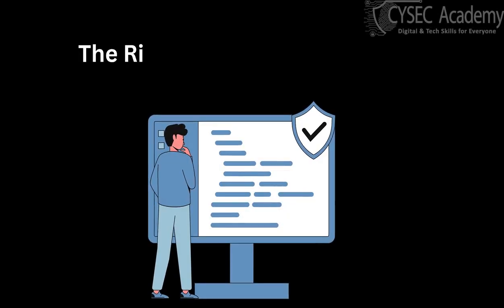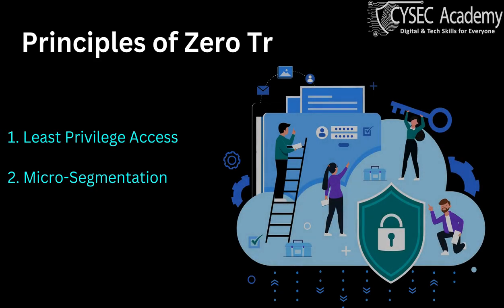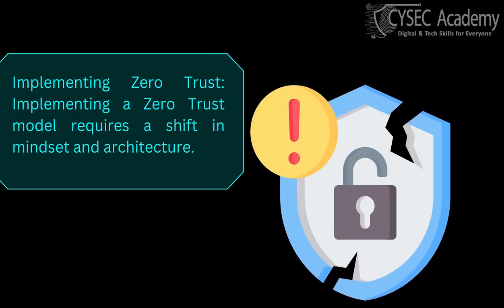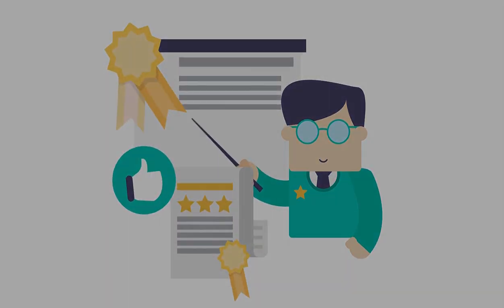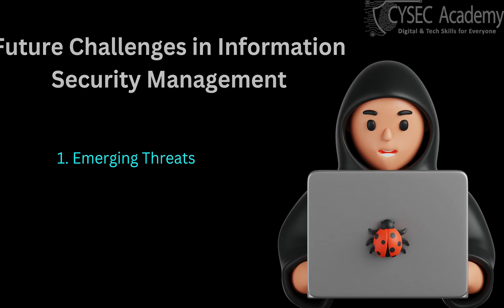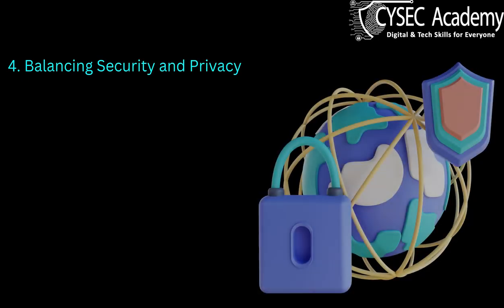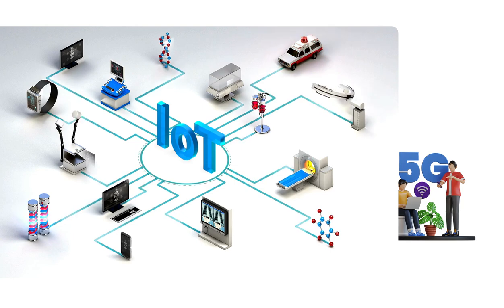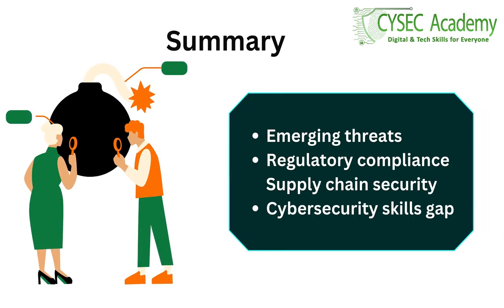Rise Of Zero Trust Models